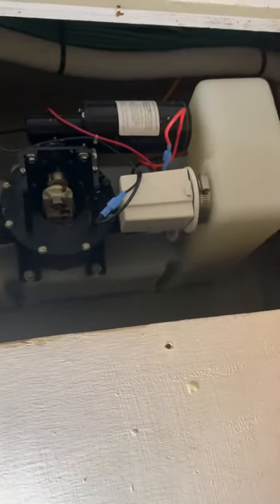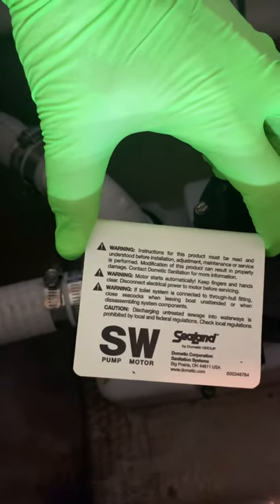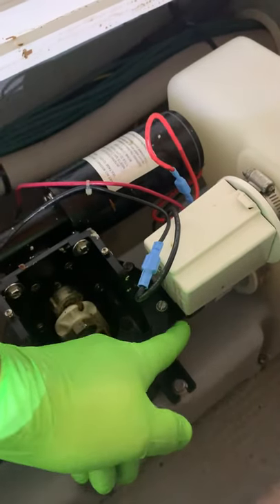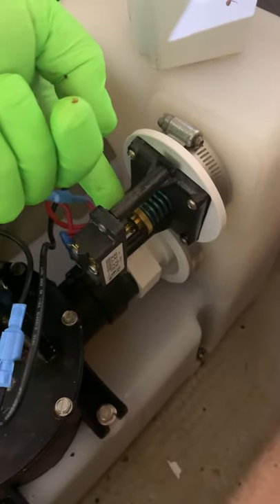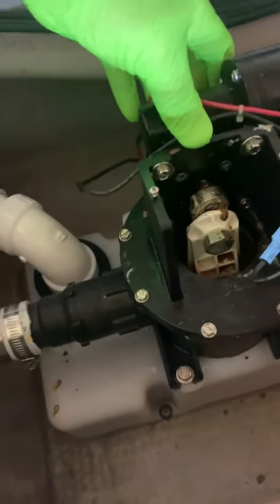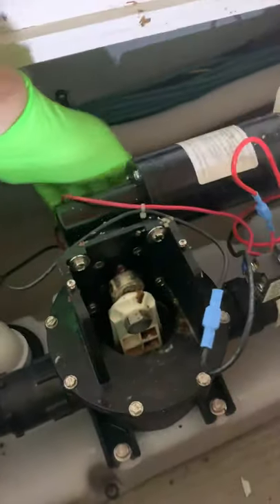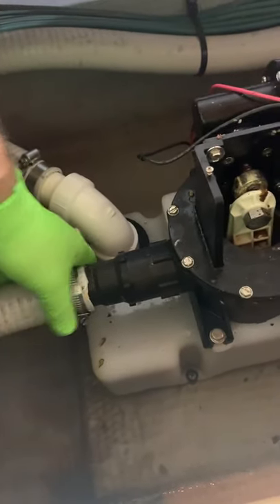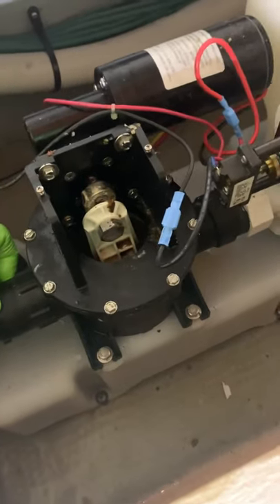Vacuflush system break down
Our vacuflush bellows has worn out and split.  Here I’m explaining the rough function of our vacuflush system and repair prep to fix the pump.